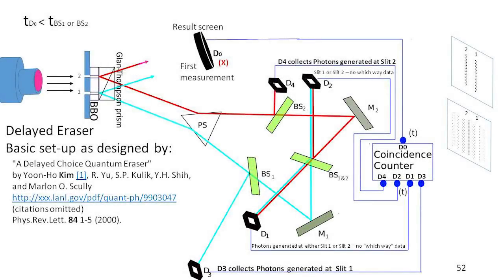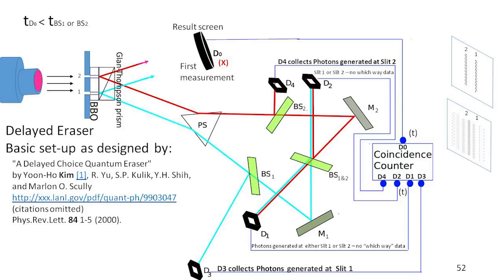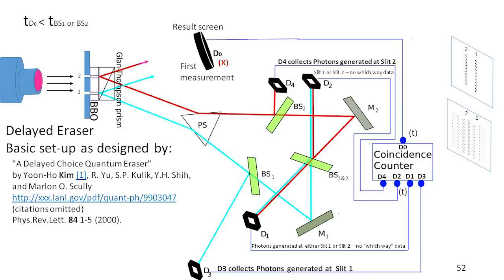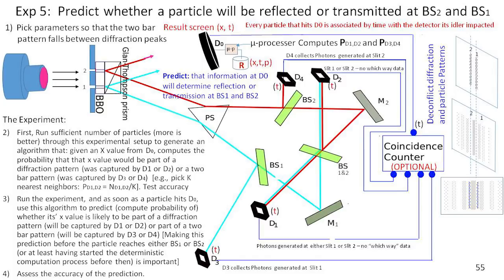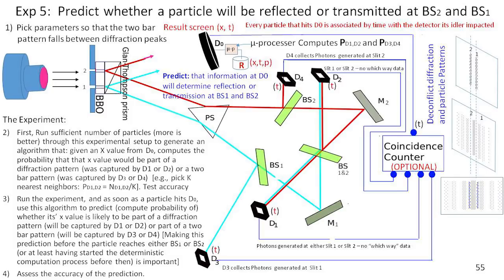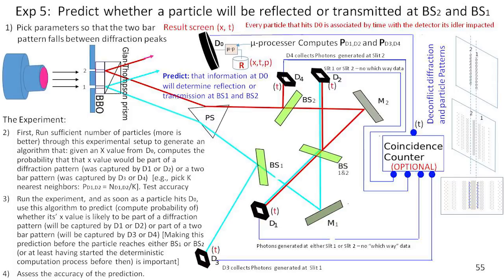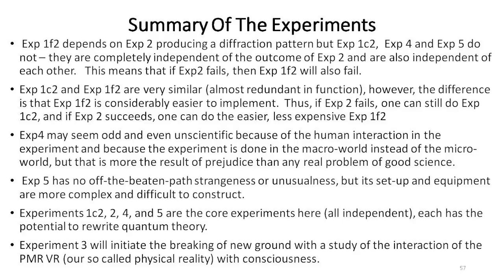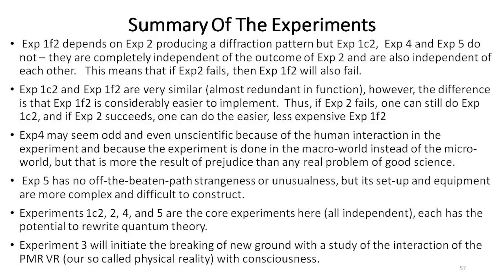Tom Campbell: Experiment 5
Be a part of history! Support these experiments!

Please consider supporting our channel-thank you! For a minimum donation of $10 a month you can join our special Patreon VIP Q & A sessions on Zoom with Tom Campbell four times a year: Tom's Patreon One time donation link thru PayPal (no PayPal account required

Exploring Consciousness and Everything Paranormal with Thomas Campbell* A Virtual Imaginality(tm) Product is available on the Soundwise platform

Tom's binaural beats in English and German are available on the Soundwise platform

Tom's Park A Virtual Imaginality(tm) Product training program is available on the Soundwise platform

Tom Campbell here...I and MBT Events hope you liked this video -- we now have well over a thousand hours of free video on this user-friendly YouTube channel. If you find something of significant value in our videos, please consider supporting their production through our newly created Patreon account -- or through a one-time donation……the links are in the description here: thank you!